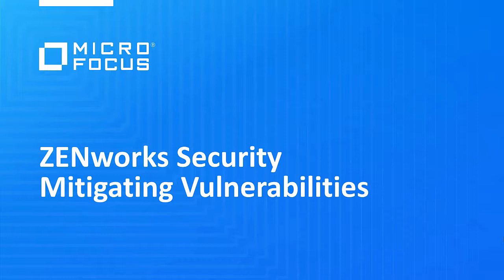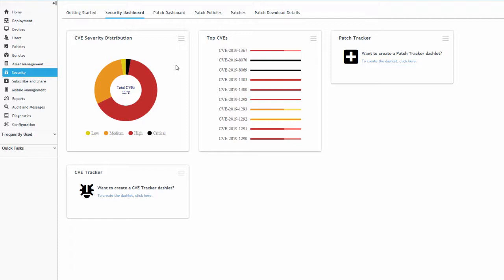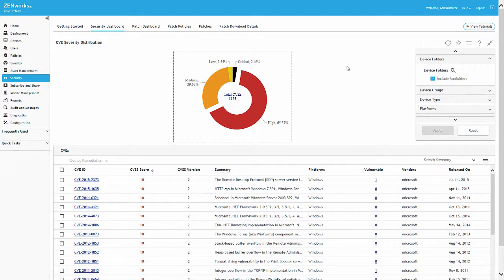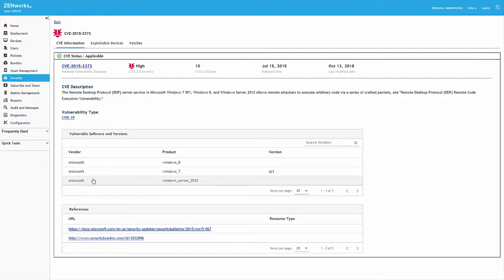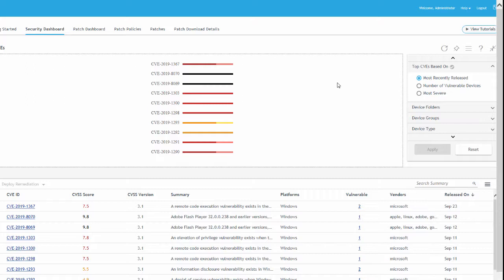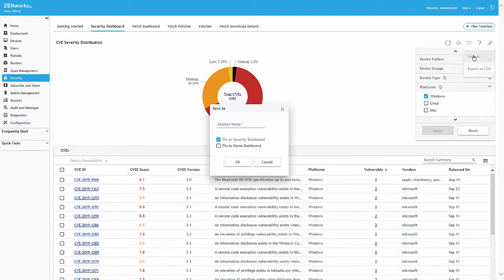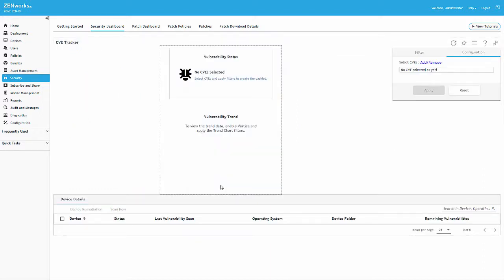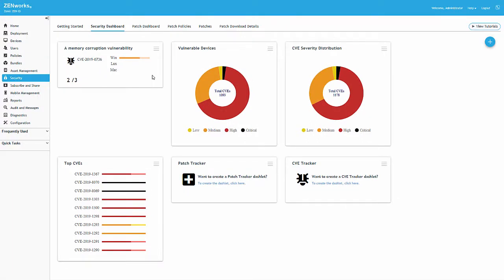ZENworks Security - Remediate Device Vulnerabilities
Learn more about ZENworks with this video.